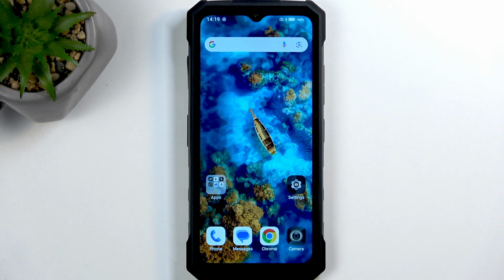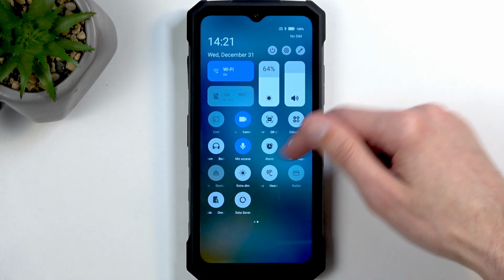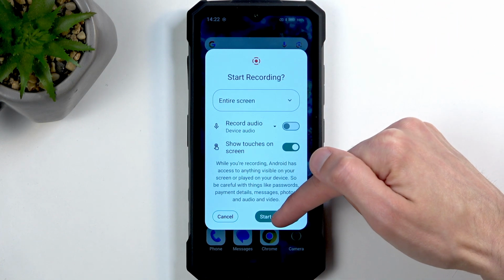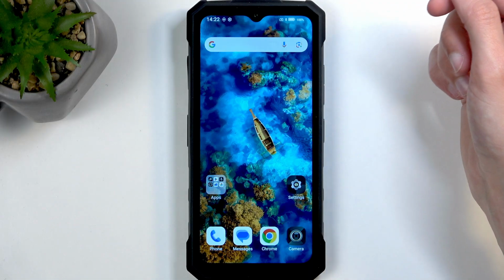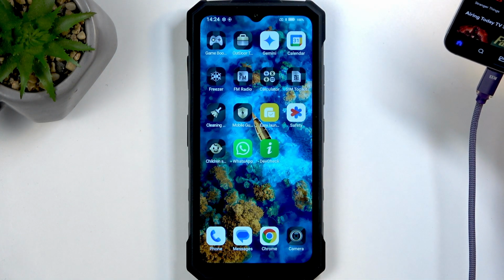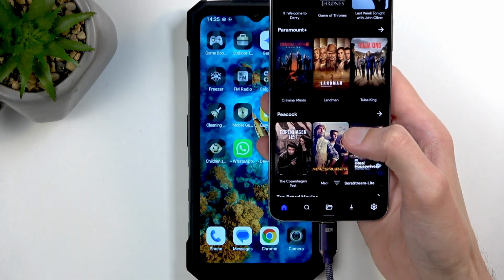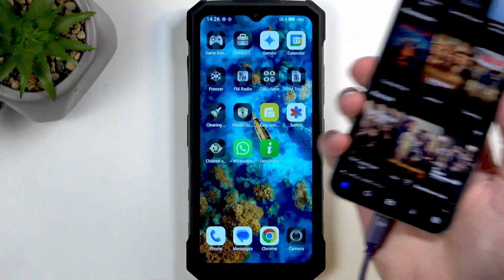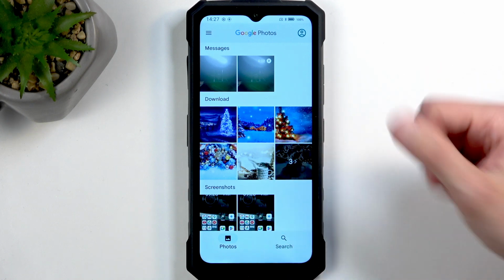DOOGEE Fire 7 – How to Record Screen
Learn how to record the screen on your DOOGEE Fire 7 using the phone's built-in Screen Recorder. In this video you'll see how to open Quick Settings (swipe from the right), locate or add the Screen Recorder toggle, pick single app or full screen recording, choose audio source (device, microphone or both), enable Show touches, start the countdown, stop recording and find the saved clip in Photos. The video also explains why some apps (banking or certain streaming apps) block screenshots and recordings and gives tips to test recording before you spend time capturing content.

How to record screen on DOOGEE Fire 7?
How to add Screen Recorder toggle on DOOGEE Fire 7?
How to record internal audio or microphone on DOOGEE Fire 7?

0:00 Welcome & overview
0:09 Open Quick Settings (swipe from the right)
0:25 Locate the Screen Recorder toggle
0:58 Edit Quick Settings and add Screen Recorder
1:23 Choose single app or full screen recording
1:54 Select audio source and enable Show touches
2:18 Start recording (3s countdown)
2:59 Stop recording and save to Photos
3:21 Apps that block screen capture (banking/streaming)
6:00 Alternative apps note & test before recording
7:10 Find recordings in Photos → Movies